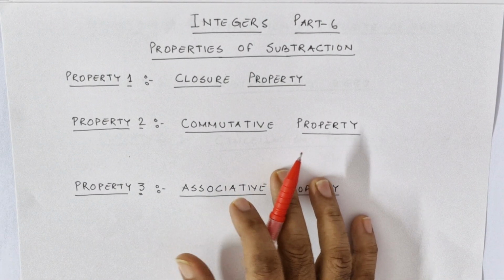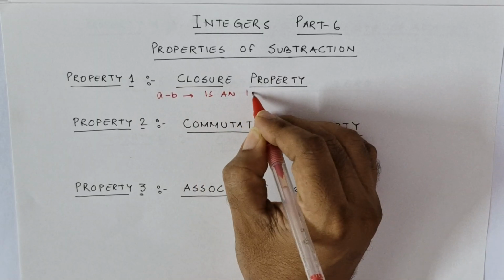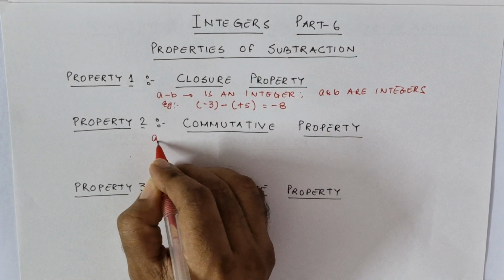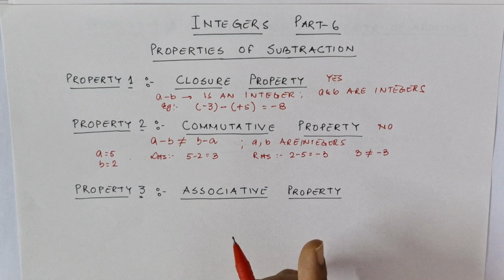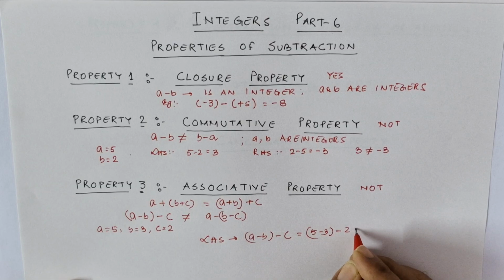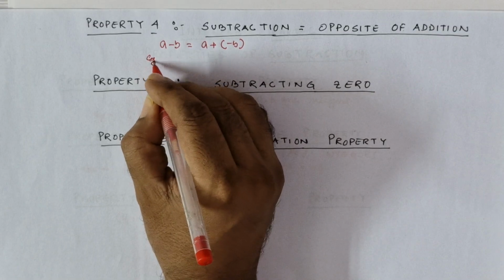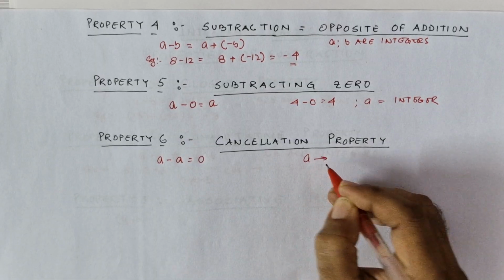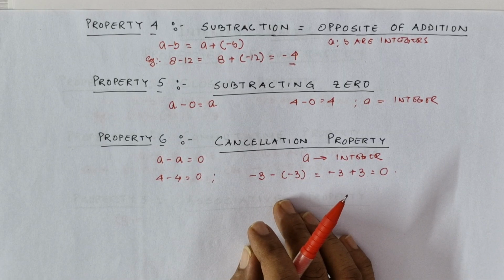Properties of Subtraction of Integers | Class 6 Maths | CH-4 PART-6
Welcome to FunMathology — Part 6 of our Integers series for CBSE Class 6. In this lesson we learn which properties subtraction follows and which it doesn't. We cover:
Property 1 — Closure [(difference of integers is an integer)]
• Explain definition and show 2 examples (one negative, one positive).
• Example A: (−3) − (+5) = ?
o Step-by-step: −3 − 5 = −(3 + 5) = −8 → −8. (Number-line: start at −3, move 5 left → −8.)
• Example B: 7 − (−2) = 7 + 2 = 9 → 9. (Start at +7, subtract −2 → move right 2 steps → +9.)

Property 2 — Commutative [Why subtraction is NOT commutative and NOT associative (with clear number-line examples)]
• Subtraction is NOT commutative (order matters).
• Counterexample: 5 − 2 vs 2 − 5
o 5 − 2 = 3 (5 − 2 → start at 5, move 2 left → 3). Digit steps: 5 − 2 = 3.
o 2 − 5 = −3 (2 − 5 = 2 + (−5) = −3). Digit steps: 5 − 2 = 3 → sign flips if order reversed.
• Visualize both on number line so students see different end points.

Property 3 — Associative
• Subtraction is NOT associative — grouping matters.
• Counterexample: (5 − 3) − 2 vs 5 − (3 − 2)
o Left: (5 − 3) − 2 = 2 − 2 = 0. Step: 5 − 3 = 2 → 2 − 2 = 0.
o Right: 5 − (3 − 2) = 5 − 1 = 4. Step: 3 − 2 = 1 → 5 − 1 = 4.
o 0 ≠ 4 → grouping changes result. Show both on number line/animation.
Property 4 — Subtraction = Addition of Opposite (KEY PROPERTY)
• State: a − b = a + (−b). This is the most useful property — it lets us convert subtraction problems into addition problems.
• Examples (digit-by-digit + number-line):
o 8 − 12 → 8 + (−12) = −4. Steps: |12| is greater than |8| → 12 − 8 = 4 → sign of larger (12) is negative → −4.
o −4 − (−7) → −4 + 7 = 3. Steps: convert subtraction of −7 to +7 → −4 + 7 → 7 − 4 = 3 → +3.
Property 5 — Subtracting zero
• Explain: a − 0 = a (subtracting zero leaves value unchanged).
• Examples: 7 − 0 = 7 ; −6 − 0 = −6. Show on number line (move 0 steps).

Property 6 — a − a = 0 (cancellation)
• Explain: subtracting a number from itself gives zero.
• Examples: 5 − 5 = 0 ; −3 − (−3) = 0. Number-line: start at a, move left a units → 0.

Timestamps
00:00 Intro
00:59 Closure property of Subtraction
02:10 Commutative property of Subtraction
03:45 Associative property of Subtraction
06:10 a − b = a + (−b) (key)
07:10 Subtracting 0 & a − a = 0